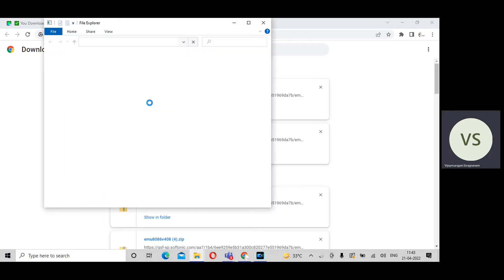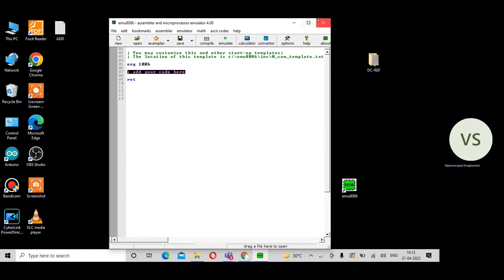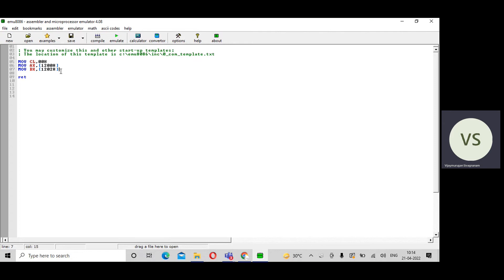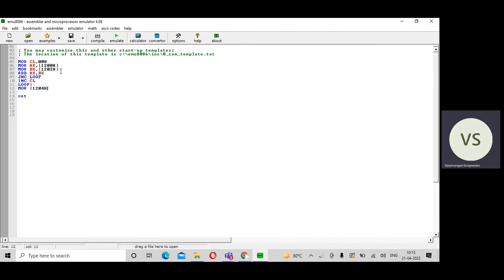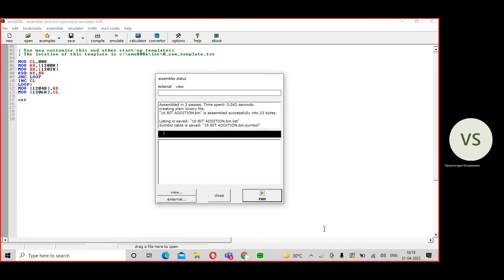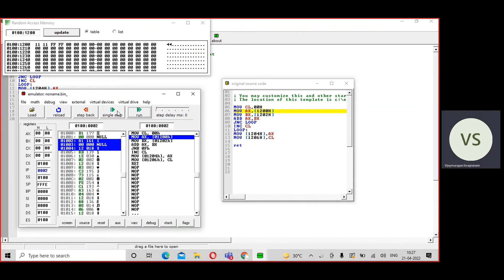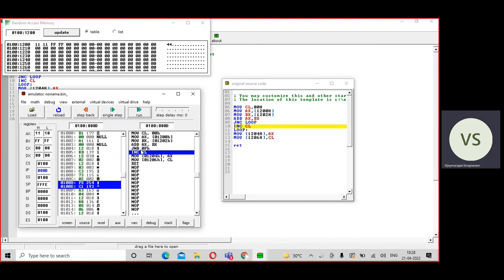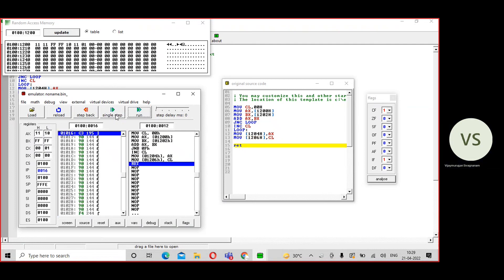How to Install EMU 8086? | How to Simulate 8086 Program? | S VIJAY MURUGAN | Learn Thought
This video help to learn how to simulate the 8086 program using emu8086 simulation tool.